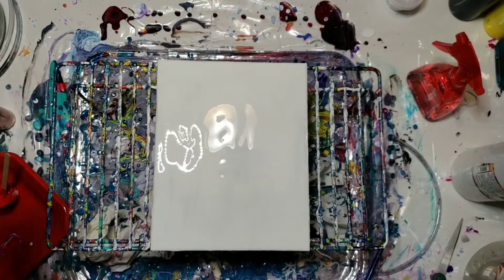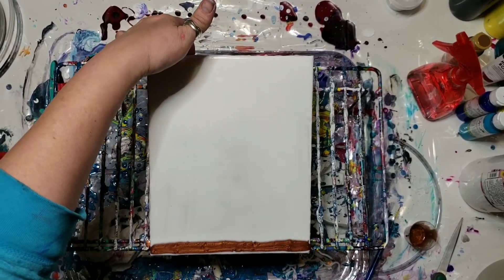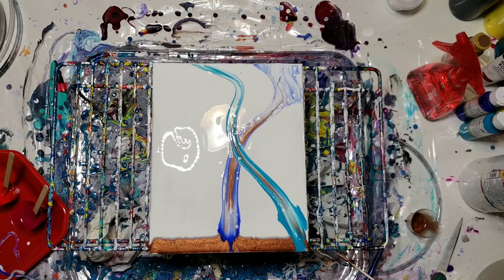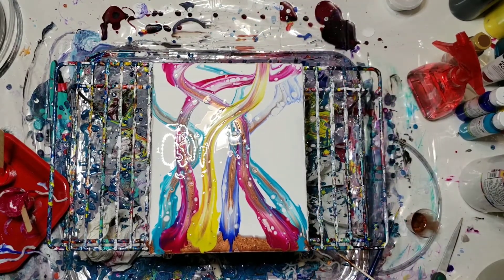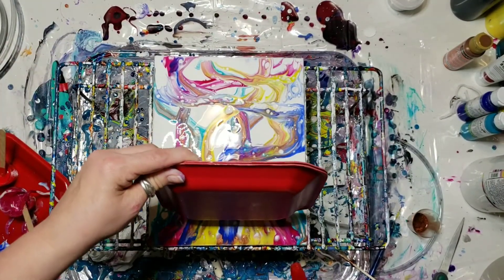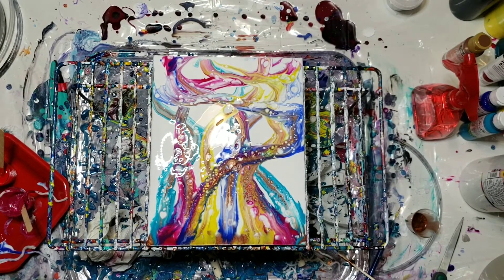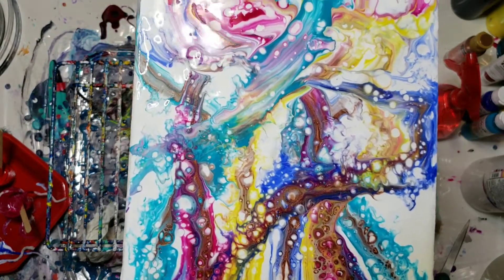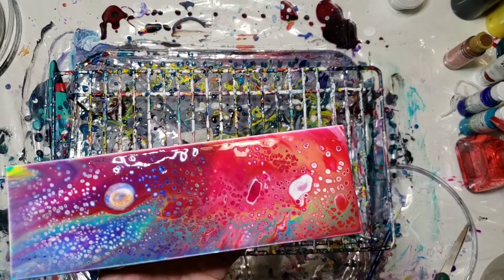Color color color Video #21